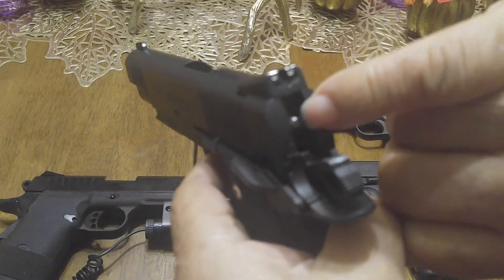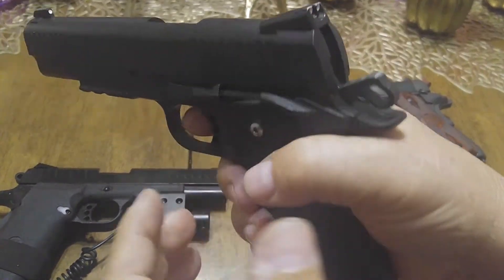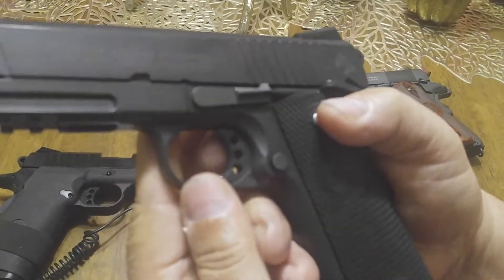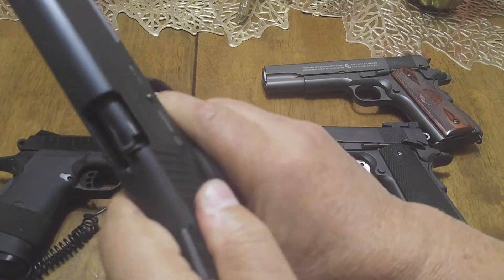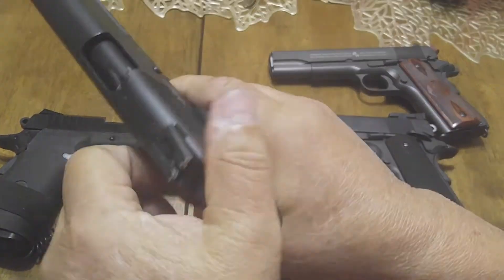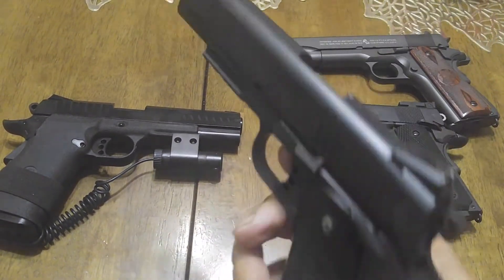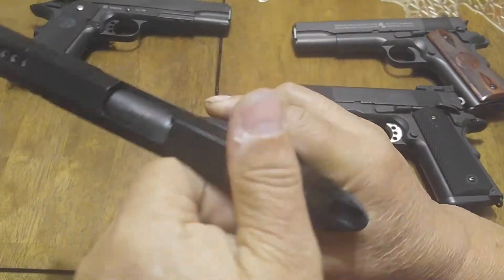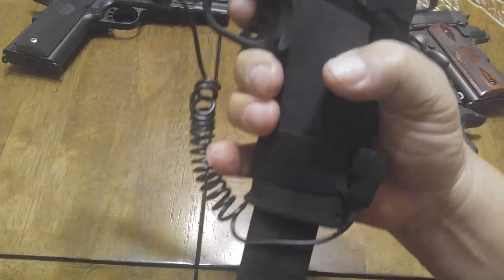homemade firing pin on airsoft pistol